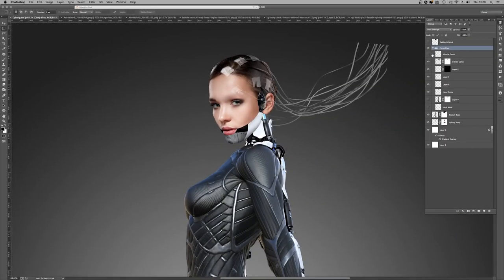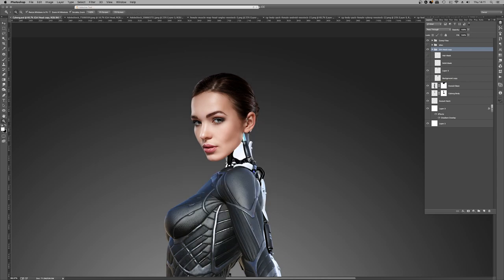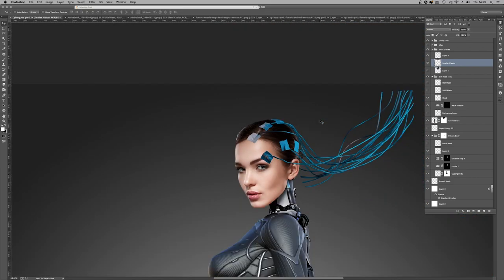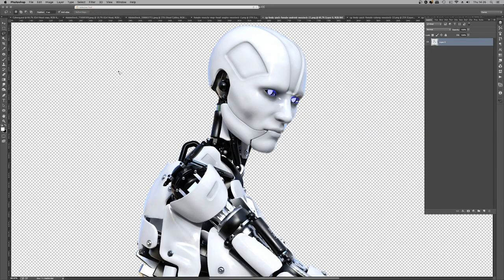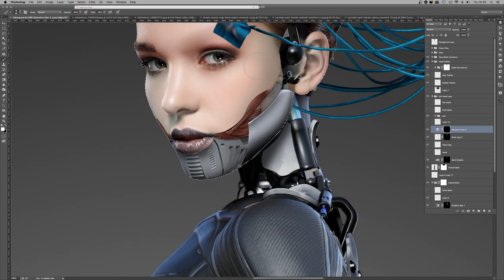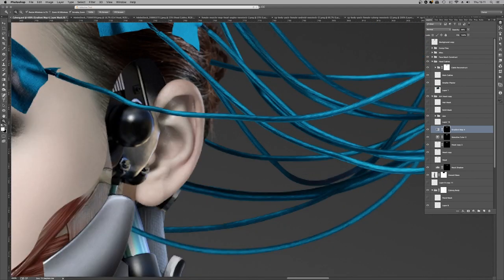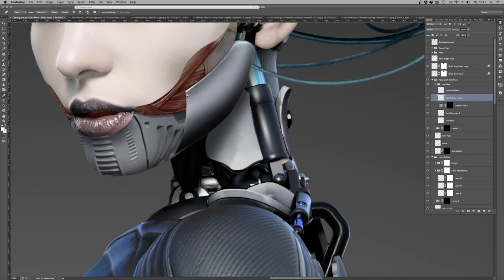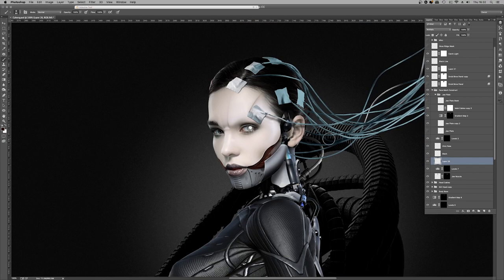How I Created the AetherBorg Artwork in Photoshop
🔥 GET THE CABLE OVERLAYS SHOWN IN THIS VIDEO

In this full length walkthrough Dean will show you some tips and techniques for combining CG and Photo Stocks in Photoshop, to create EPIC sci-fi artwork.

Combine 3D elements with photo stocks in Photoshop, WITHOUT using 3D software!

LESSON SKILLS